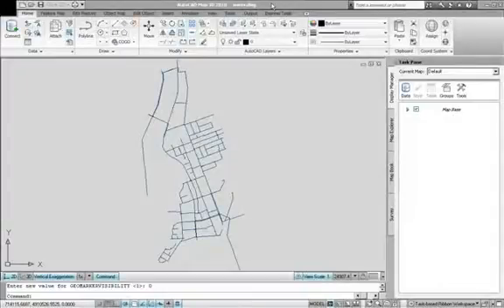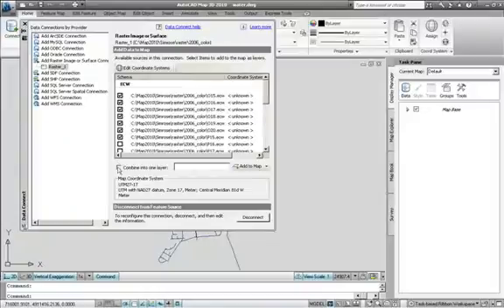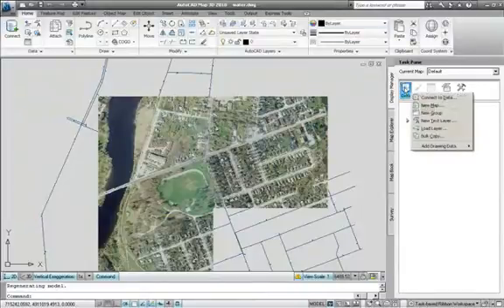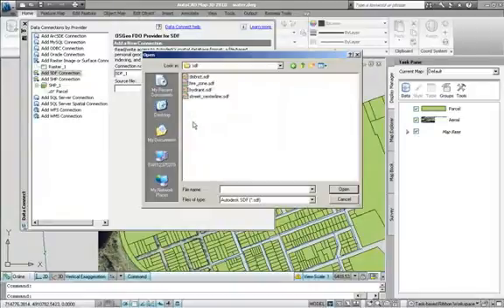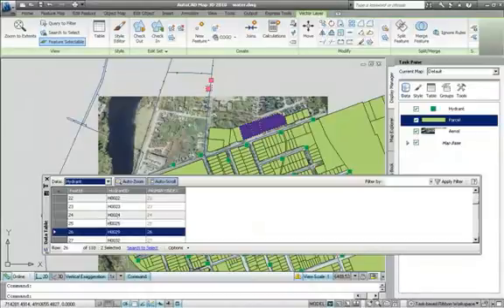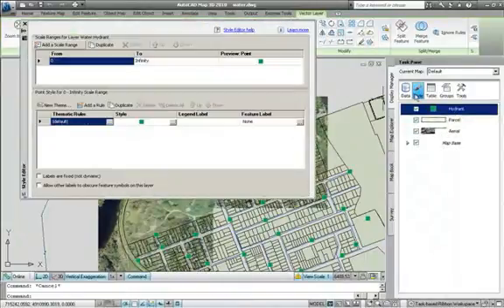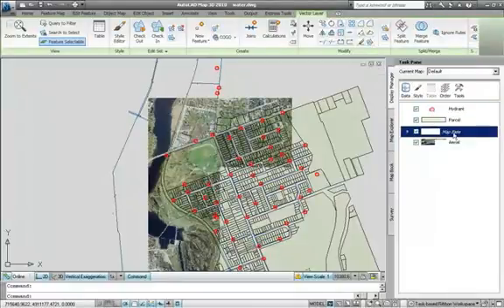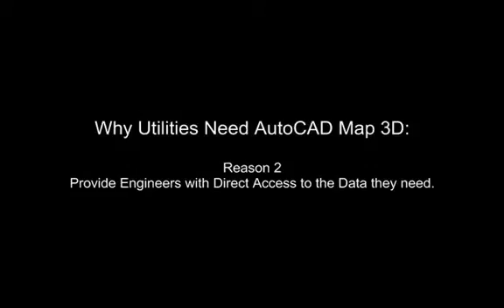Direct Data Access - AutoCAD Map 3D 2011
This video shows how AutoCAD Map 3D enables CAD users to access and edit spatial information in a familiar AutoCAD® environment, helping to reduce the need for your GIS team to perform mundane data conversion tasks.